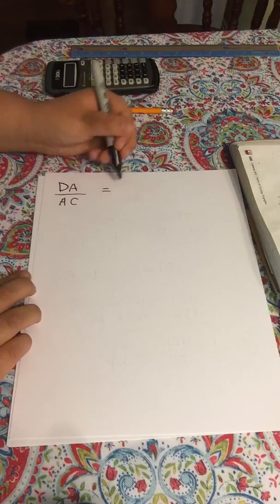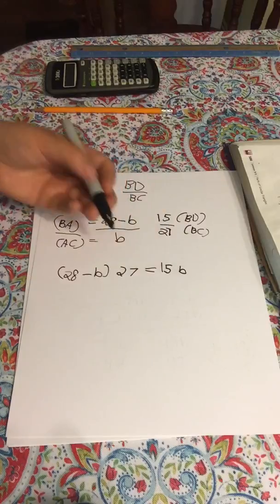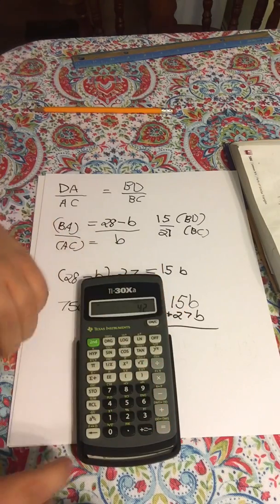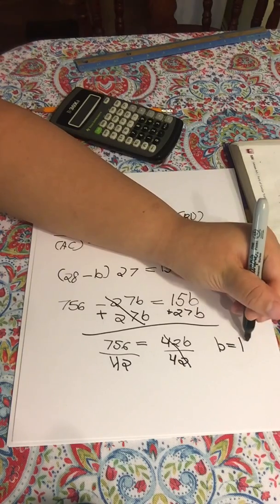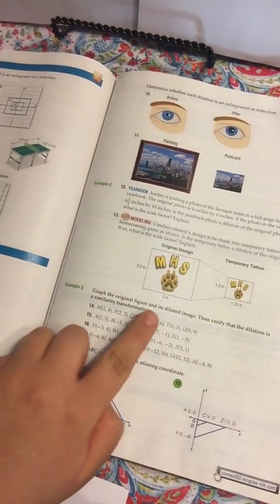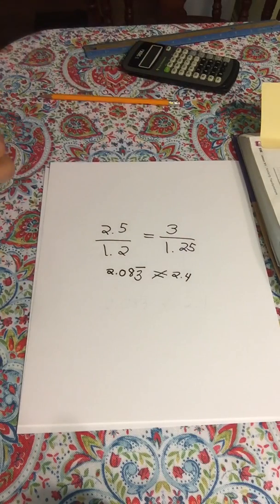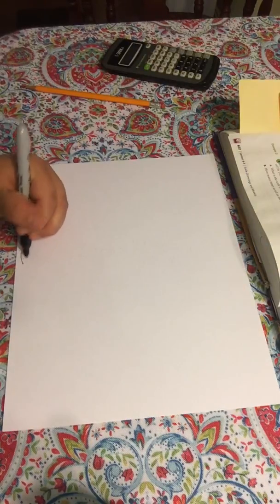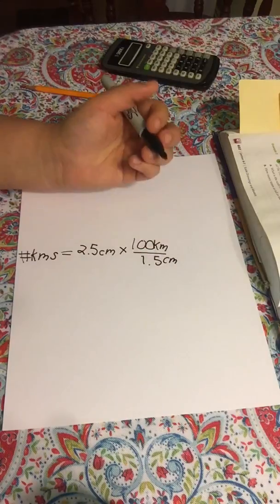Math Tutorial April 2018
Month 8 Math Tutorial